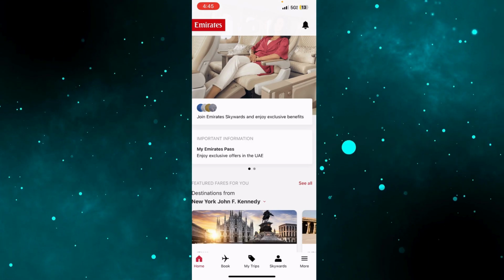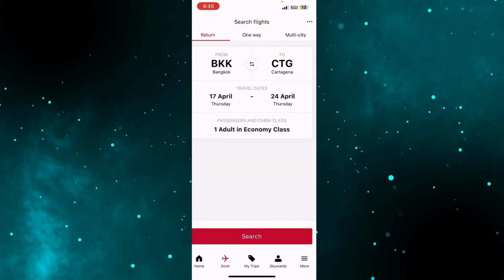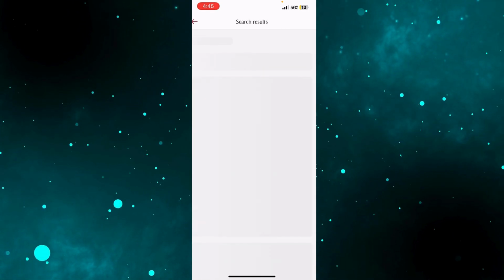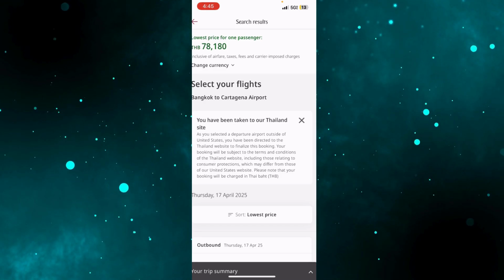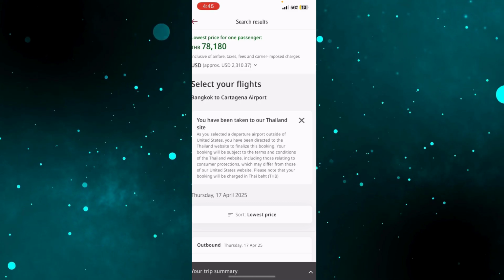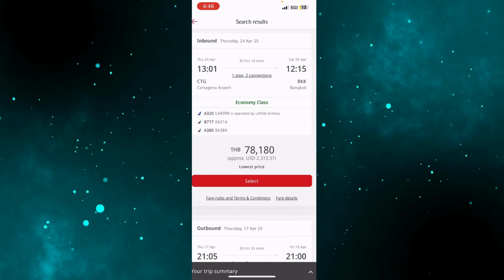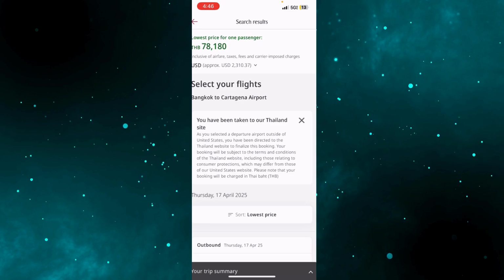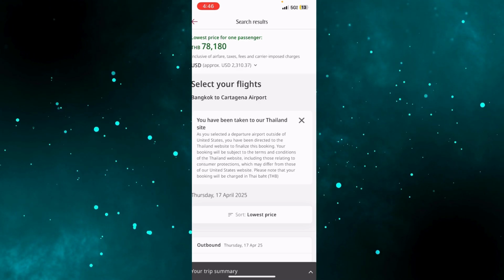How To Change Currency in Emirates App (Step-by-Step Guide) ✈️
💰 Want to see flight prices in your local currency? In this step-by-step tutorial, I'll show you how to change the currency in the Emirates app easily. Whether you're booking a flight, checking fares, or managing payments, switching currencies ensures accurate pricing and avoids unnecessary conversion fees.

🚀 Watch until the end for expert travel tips!

🔹 Why Change Currency in the Emirates App?
✅ See flight prices in your preferred currency 💵
✅ Avoid hidden exchange rate fees 🚀
✅ Book flights faster with familiar pricing ✈️
✅ Get a smooth and hassle-free checkout experience 🌍

⏳ Step-by-Step Guide:
🔹 Introduction – Why changing currency is important
🔹 Accessing App Settings – Where to find the currency options
🔹 Switching to Your Preferred Currency – Step-by-step walkthrough
🔹 Troubleshooting Issues – What to do if the currency doesn’t update
🔹 Final Tips & Best Practices – How to make the most of the Emirates app

Timestamps 📌
0:00 Intro How To Change Currency in Emirates App
0:30 How To Change Currency in Emirates App
1:25 Outro How To Change Currency in Emirates App